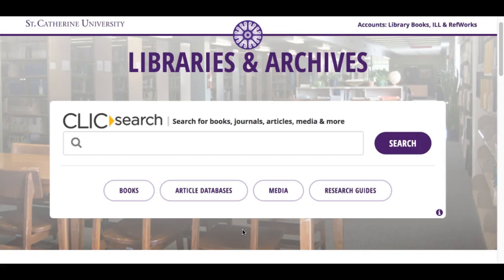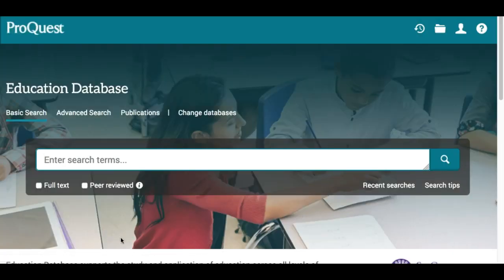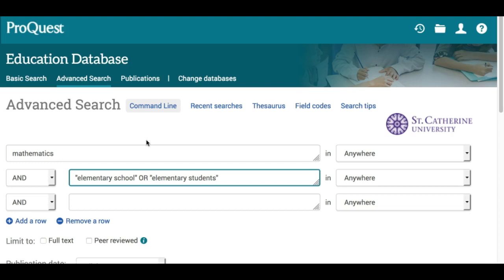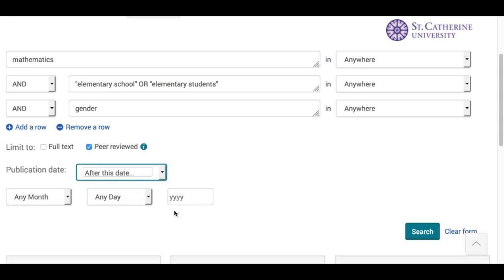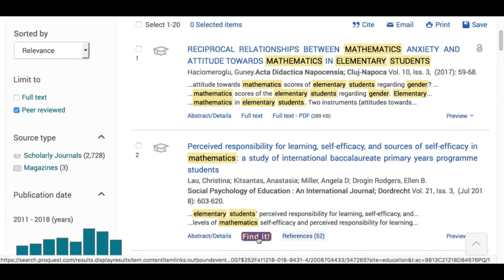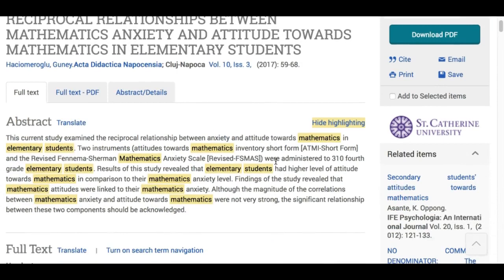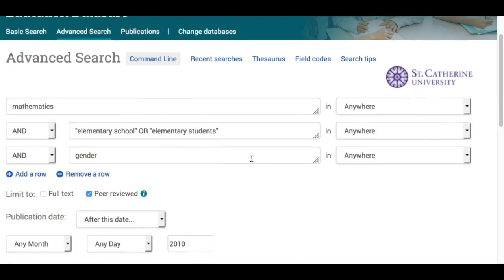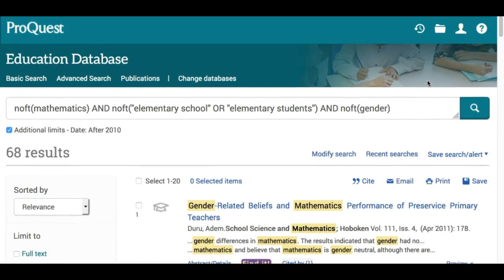Searching ProQuest Education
Some tips about searching ProQuest Education database.